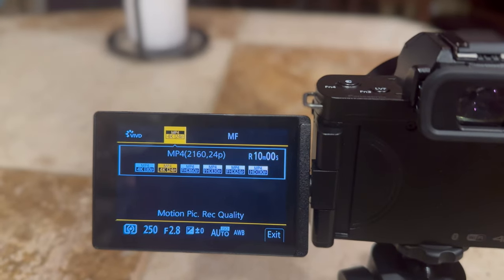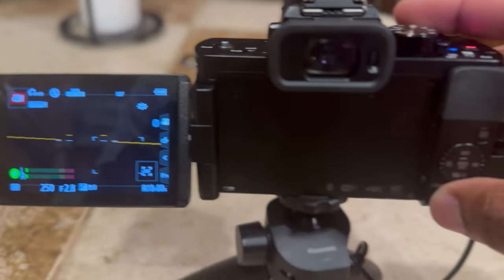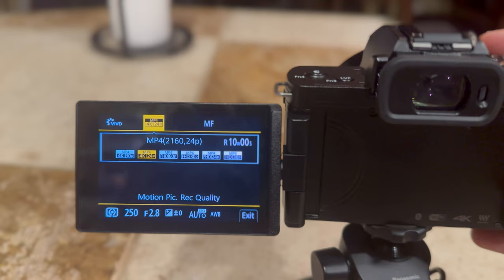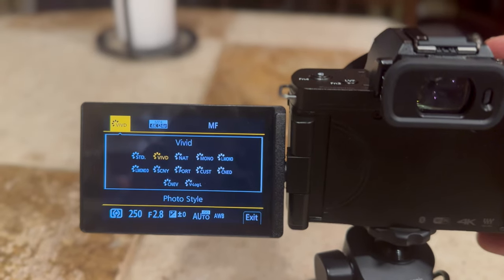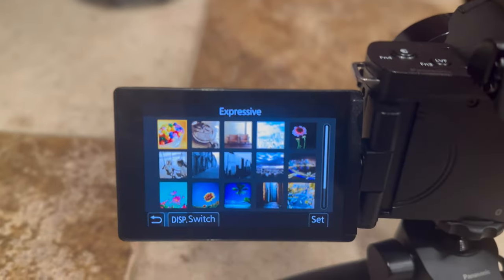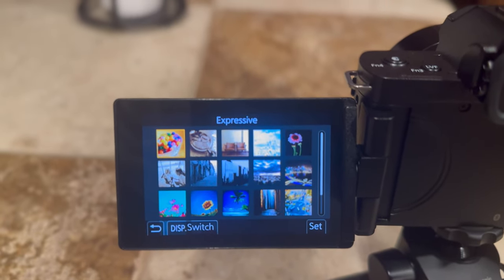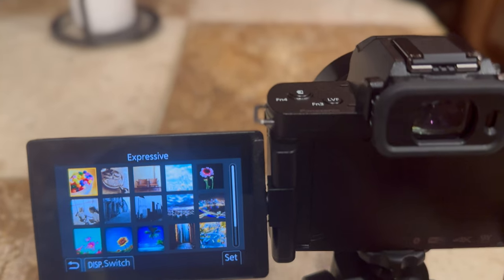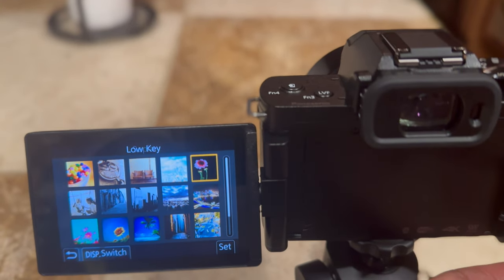Panasonic LUMIX G100 Black and White Photography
The Panasonic LUMIX G100 camera is a remarkable tool for both black and white photography. This video I created focuses on displaying the built in monochrome filter. This allows one to capture some nice black and white images and even video. It's something about black and white images and video that really help to tell the story. Black and white photography often gives the impression of moments captured in the past to help us understand our present.

Lumix G100
Lumix G100 with Tripod
Lumix G100 Bundle